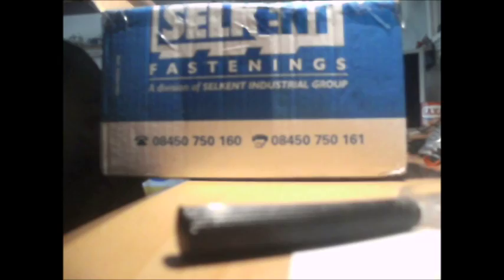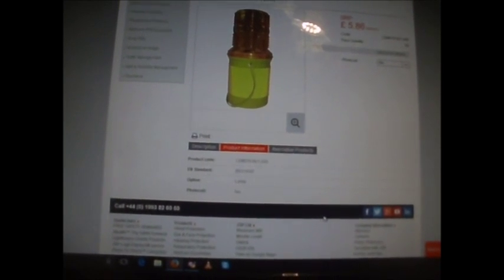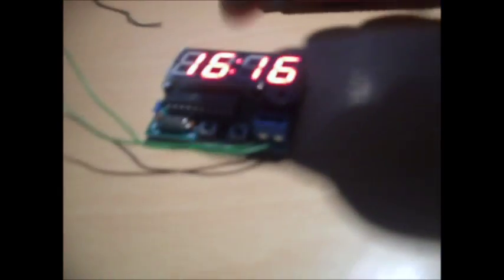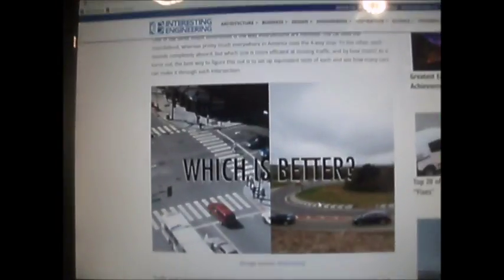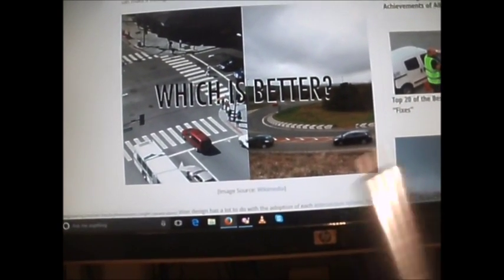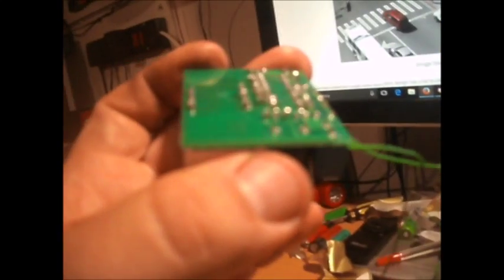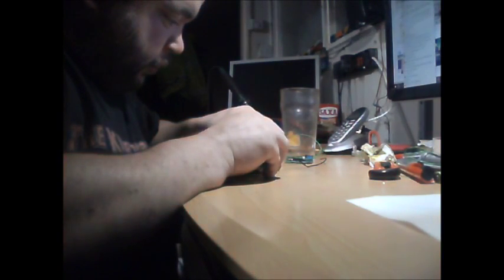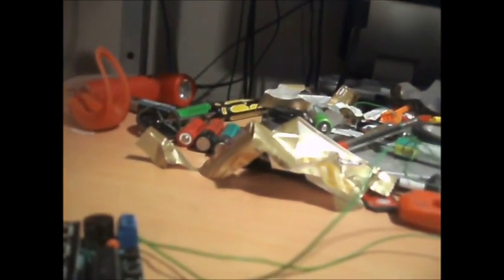I can electronics! ish. New road lamp!